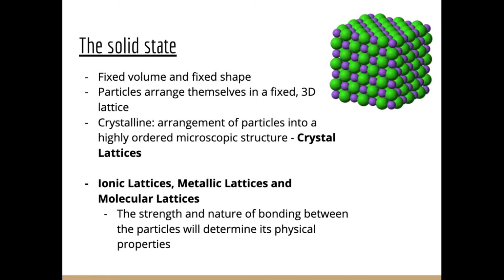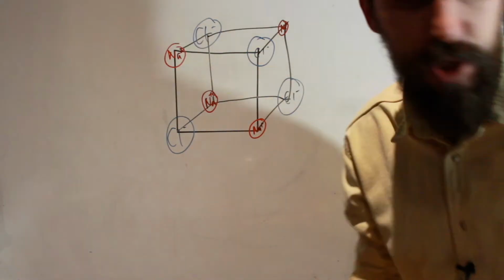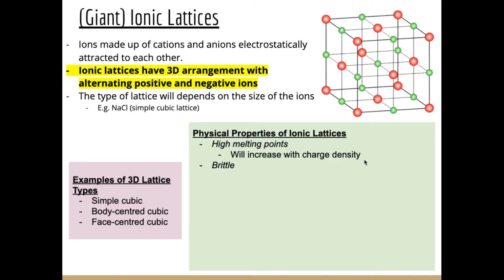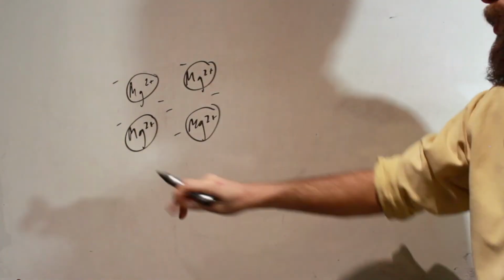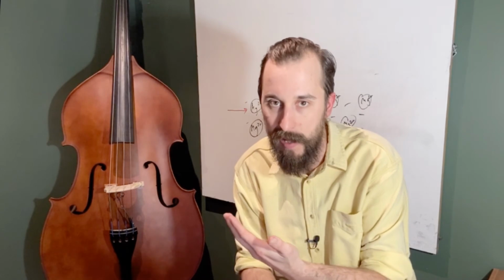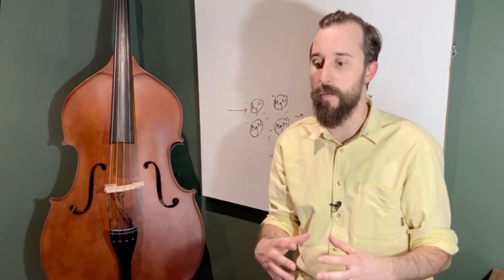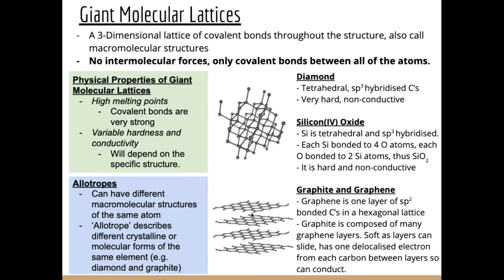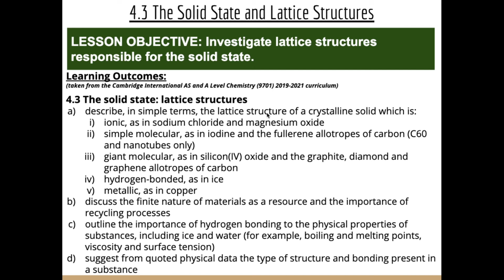The solid state and lattice structures (States of Matter #3)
LESSON OBJECTIVE: Investigate lattice structures responsible for the solid state.

In this lesson we discuss the solid state and the different types of lattice structures that can exist. This is lesson fourteen in our physical chemistry series for Unit 4: States of Matter (from the Cambridge International AS Chemistry Curriculum curriculum).

LEARNING OUTCOMES (from the Cambridge AS Chemistry Curriculum 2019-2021):
4.3 The solid state: lattice structures
a) describe, in simple terms, the lattice structure of a crystalline solid which is:
   i) ionic, as in sodium chloride and magnesium oxide
   ii) simple molecular, as in iodine and the fullerene allotropes of carbon (C60 and nanotubes only)
   iii) giant molecular, as in silicon(IV) oxide and the graphite, diamond and graphene allotropes of carbon
    iv) hydrogen-bonded, as in ice
    v) metallic, as in copper

b) discuss the finite nature of materials as a resource and the importance of recycling processes

c) outline the importance of hydrogen bonding to the physical properties of substances, including ice and water (for example, boiling and melting points, viscosity and surface tension)

d) suggest from quoted physical data the type of structure and bonding present in a substance